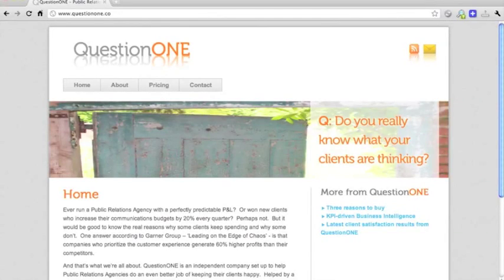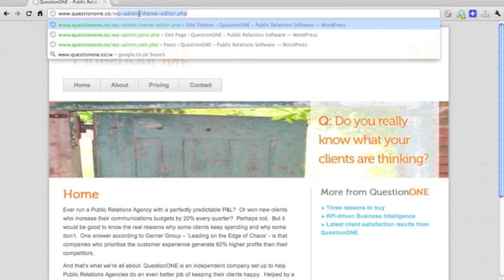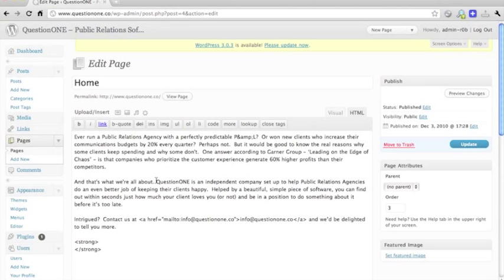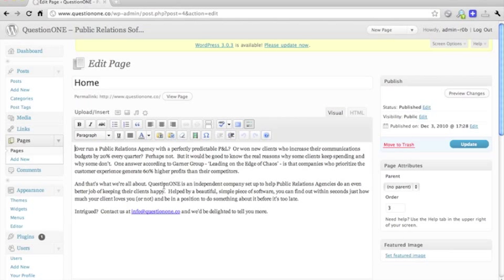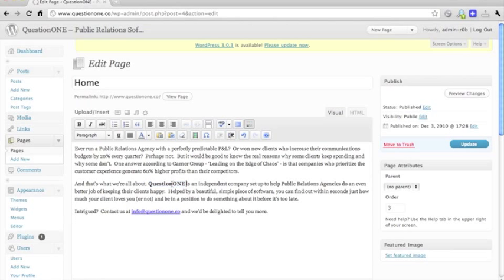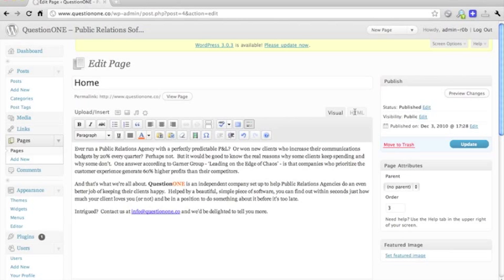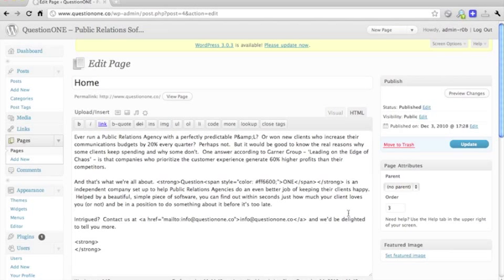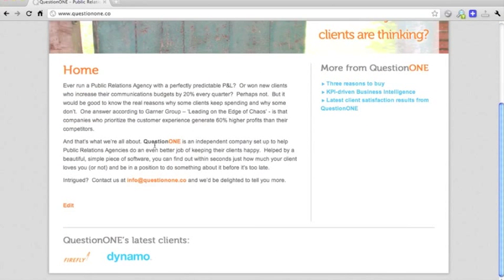Making text bold and changing text color in WordPress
Writing a WordPress post can be like writing in a word processing package. Well, nearly, but not quite...

There are two tabs above the text editor -- Visual and HTML. If you are a beginner with HTML I would advise you to start to flick between the two. If you know about HTML you'll probably stay on the HTML tab all the time.

This video explains how you can make text bold and change text color in WordPress, save the page and view it in your site.